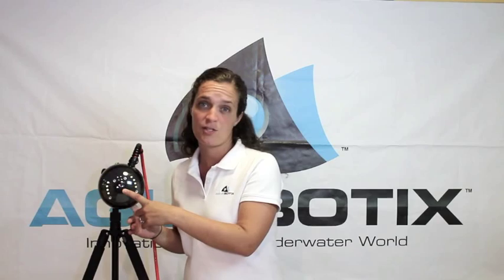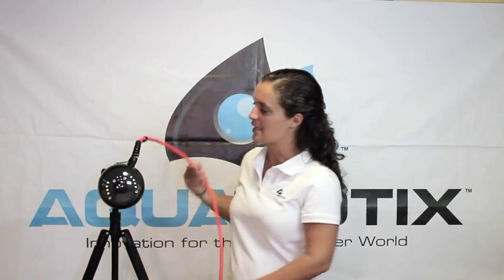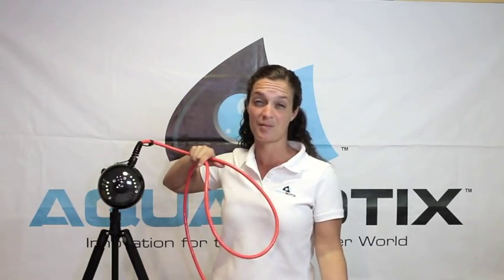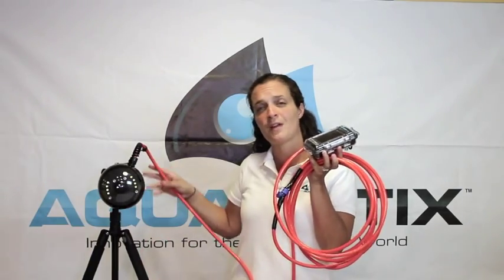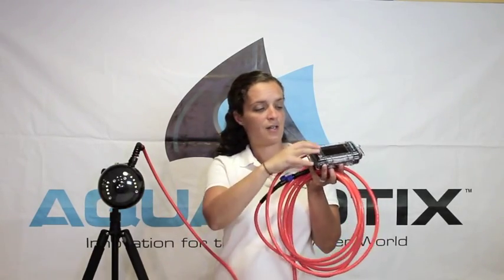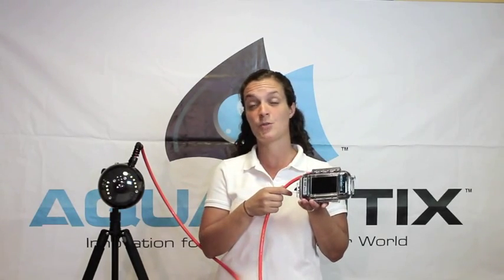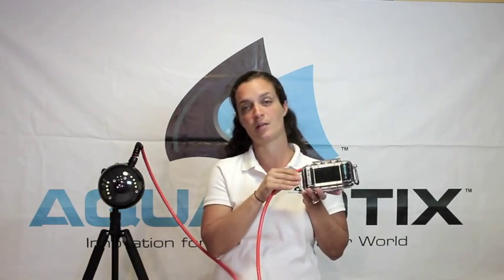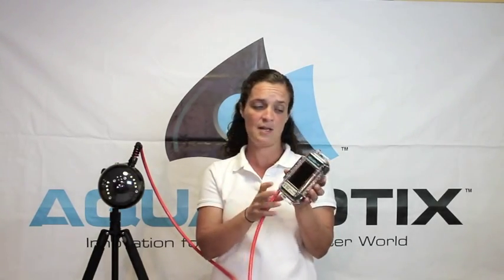AquaLens Professional Overview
AquaLens Professional is an Underwater Viewing System with live video feed. It can be used to perform underwater inspections. With a kevlar reinforced cable and waterproof topside box/monitor combination it has been designed to withstand the most rugged applications.